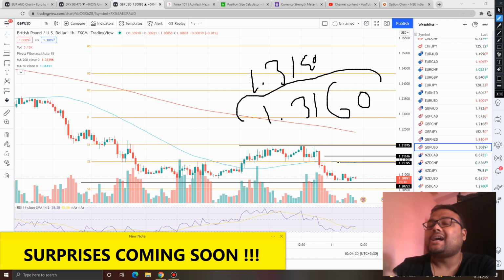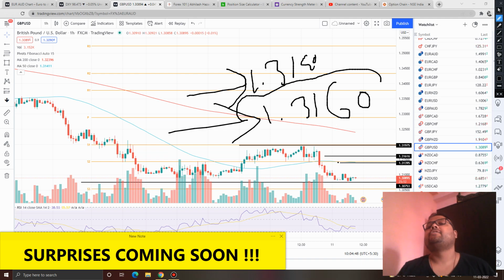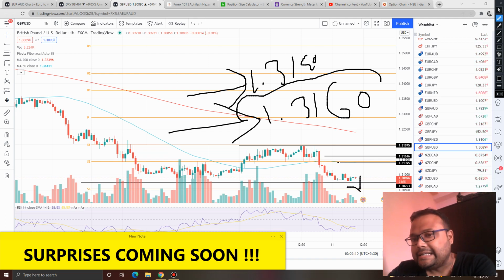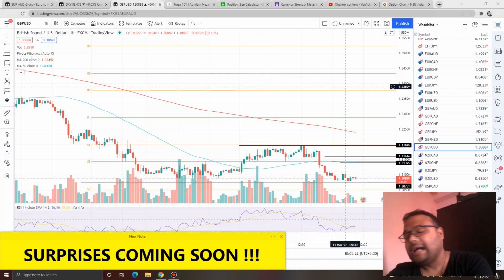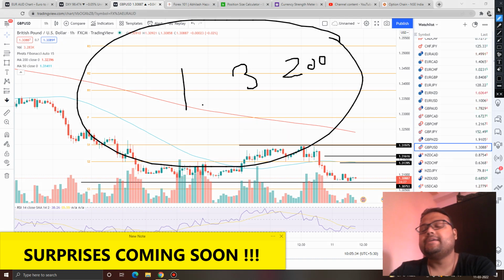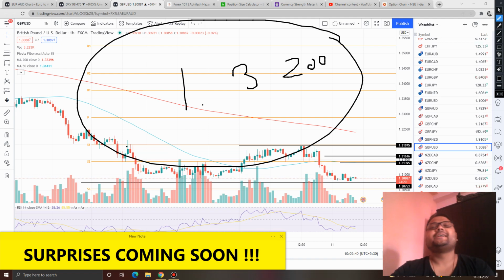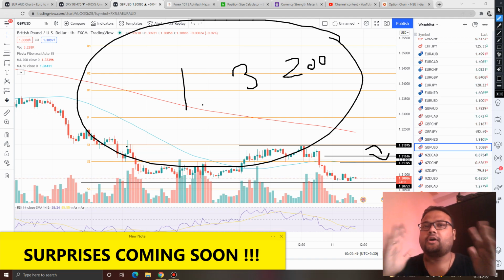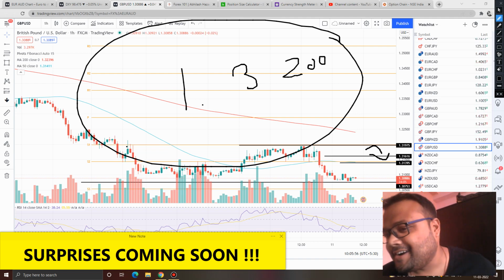GBPUSD Strategy TODAY 11 MAR | GBPUSD Analysis TODAY 11 MAR | GBPUSD Forecast TODAY 11 MAR